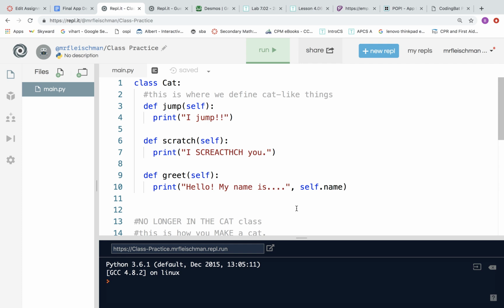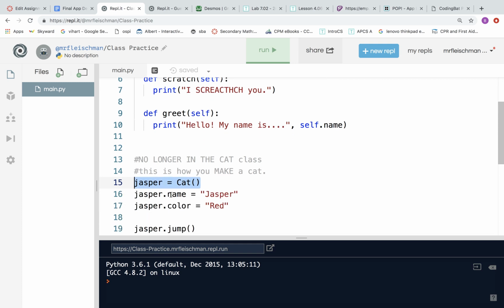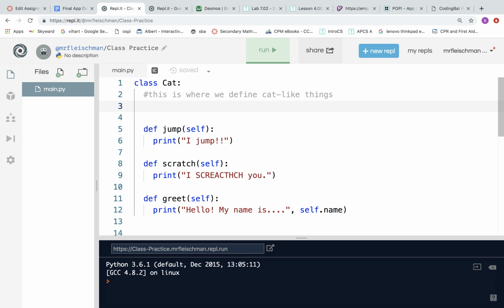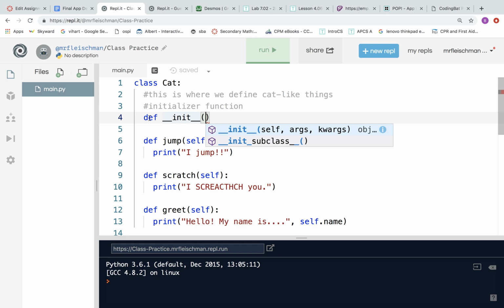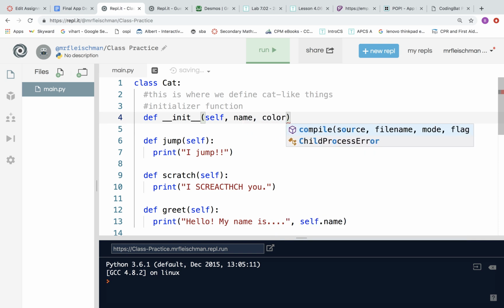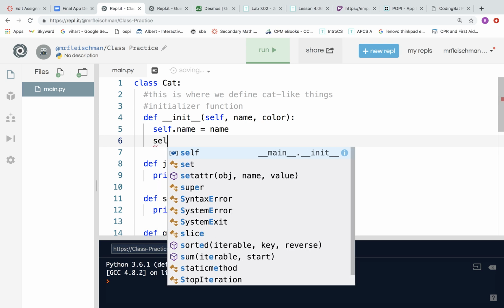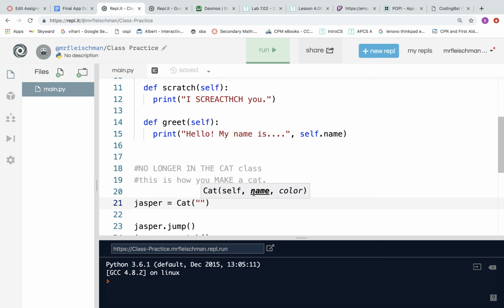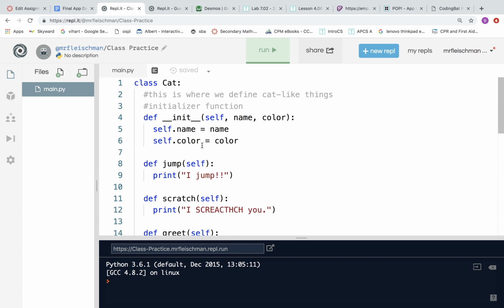Period 5 May 23rd